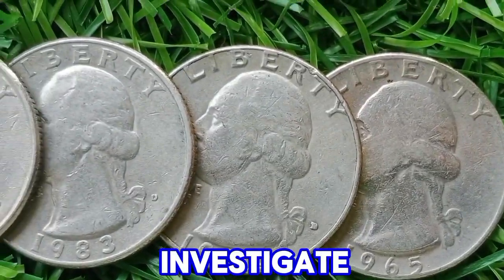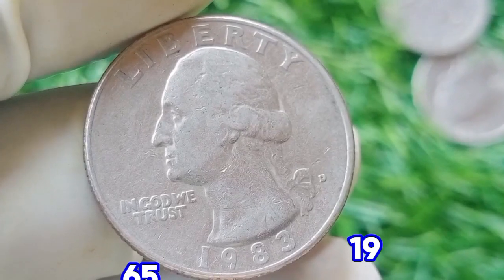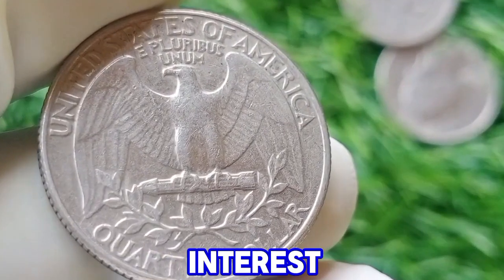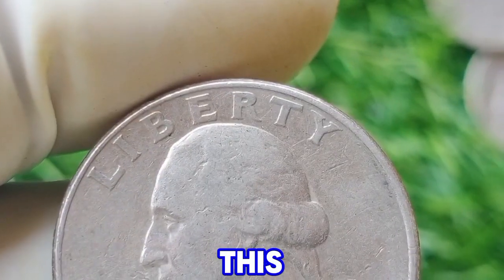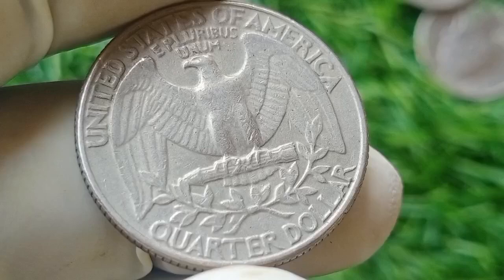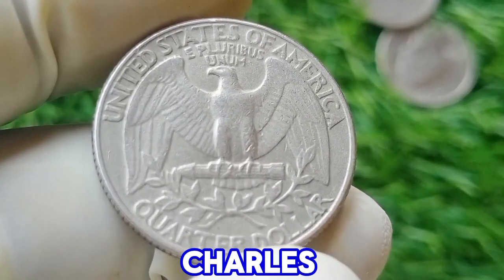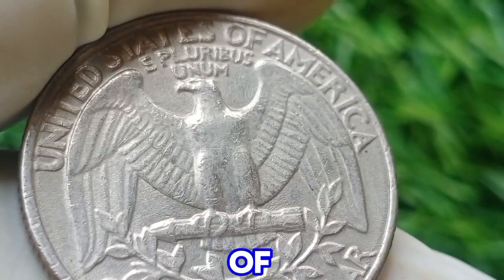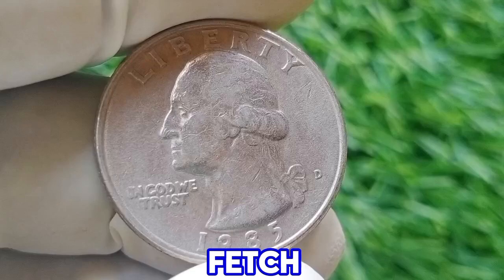SUPER RARE 3 WASHINGTON QUARTER DOLLAR COINS! QUARTERS WORTH MONEY!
This channel Coins Ni Coin is all about Numismatic, antique and rare coins and notes. Here you find information about coins and notes which are antique and unique.